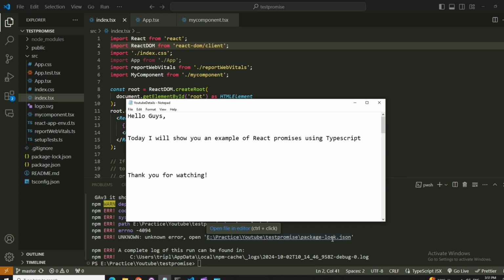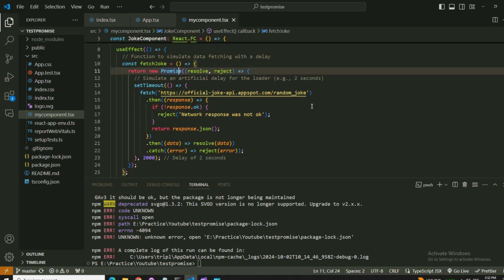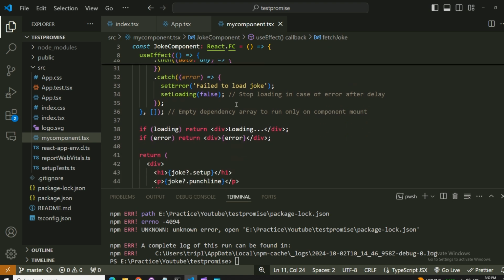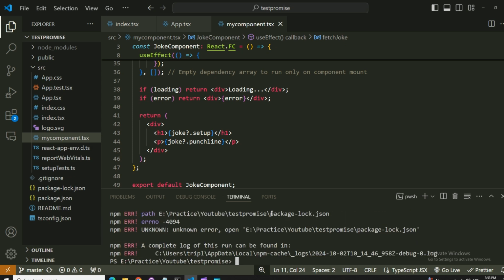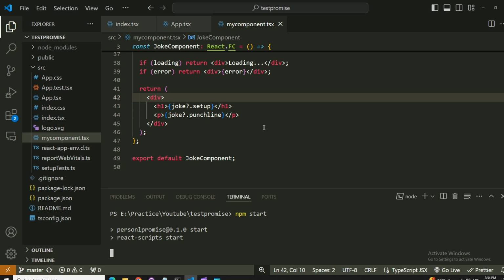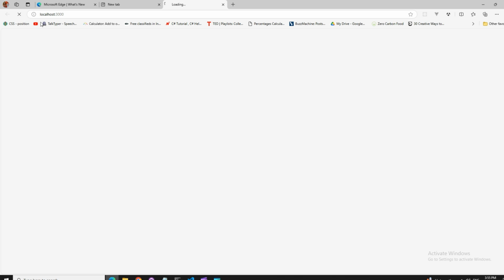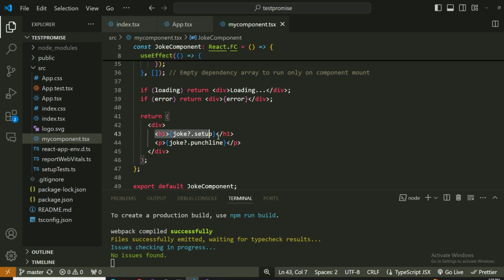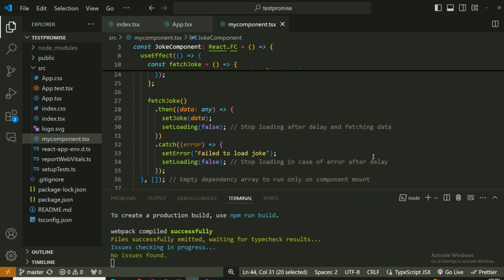Promises in React using Typescript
Here I have shown an example of react promises using Typescript